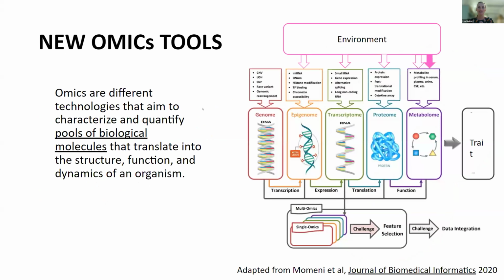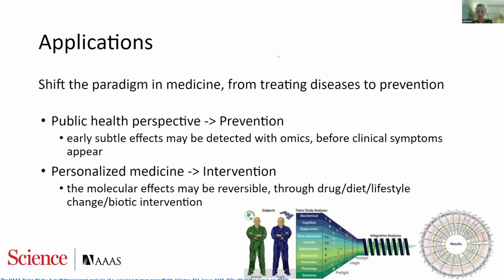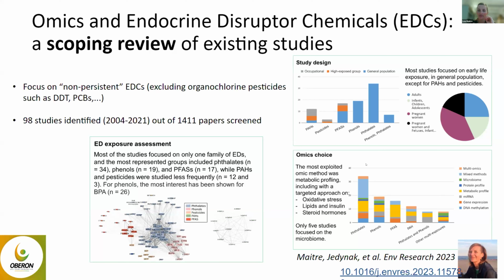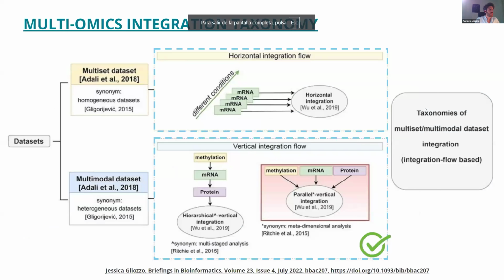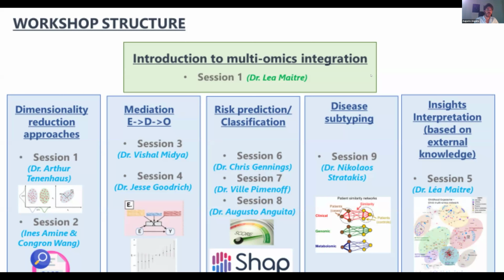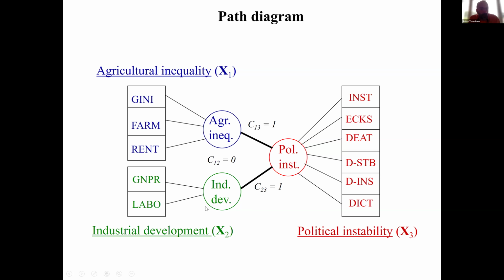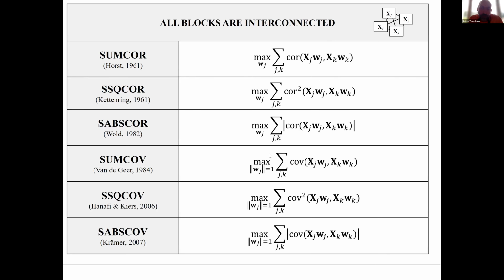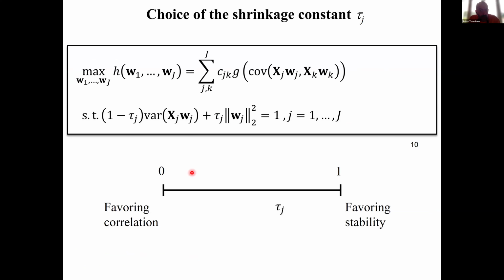Multi-Omics Data Integration in Human Exposome Studies - Session 1 Introduction - part 1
Multi-Omics Data Integration in Human Exposome Studies - Workshop series - coordinated by ISGlobal and the ATHLETE Project
Introductory session:
- Introduction to multi-omics data integration challenges in exposome studies - Dr. Léa Maitre
- Overview of approaches - Dr. Augusto Anguita
- Multi-modal data integration through dimensionality reduction: Motivation, concepts and theory. By Dr. Arthur Tenenhaus, Université Paris-Saclay, CentraleSupelec, CNRS